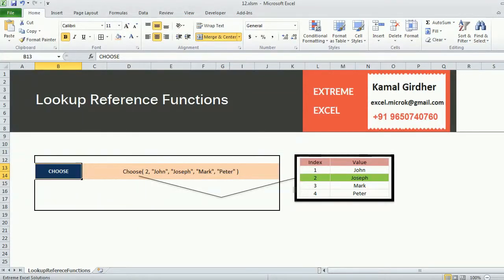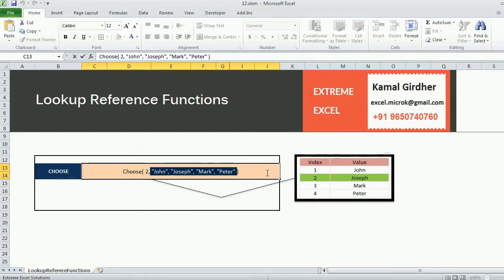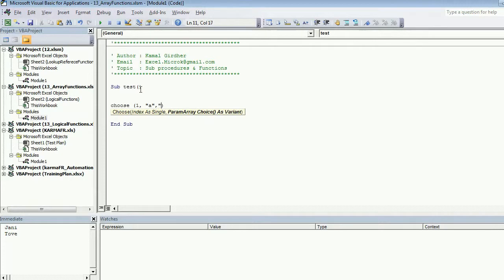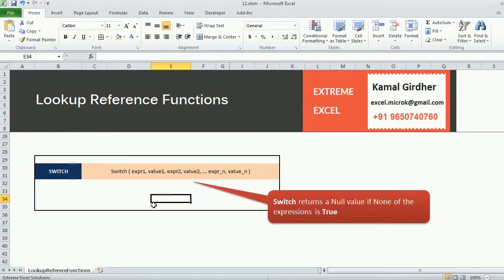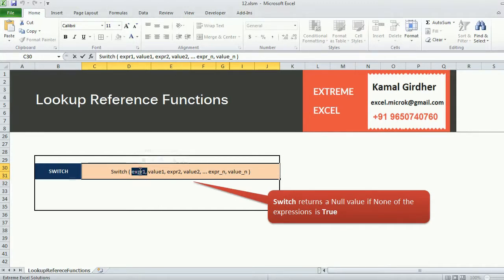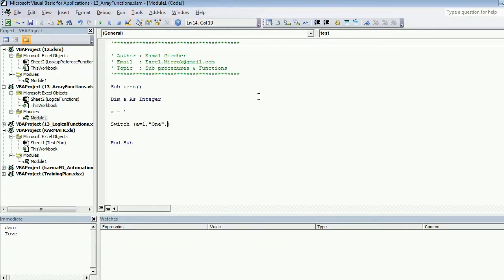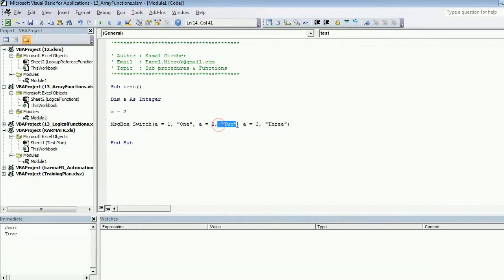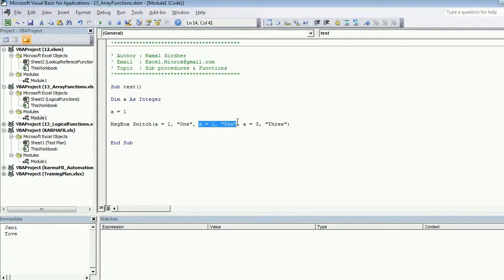Advanced excel(vba) tutorial 15 : Lookup functions CHOOSE SWITCH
In this video, you'll learn about lookup functions i.e. CHOOSE and SWITCH.